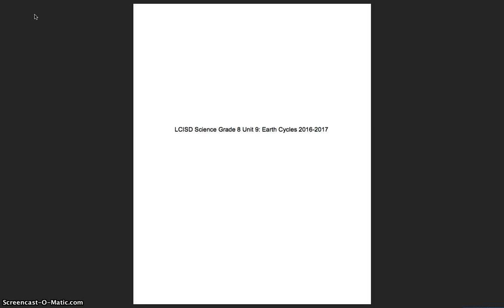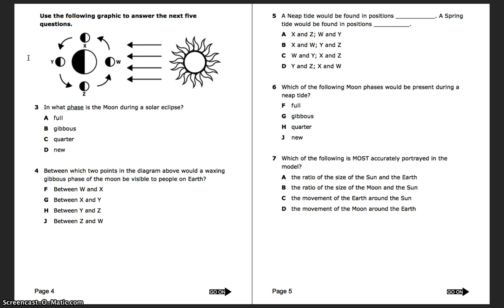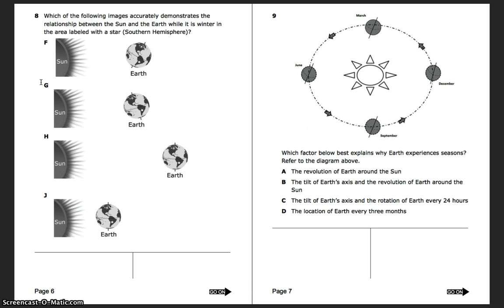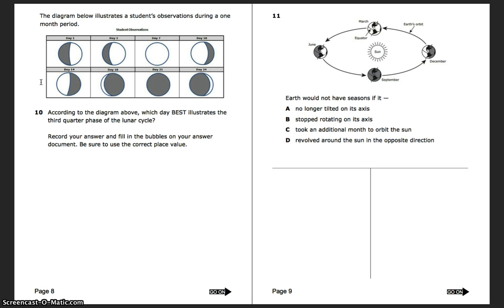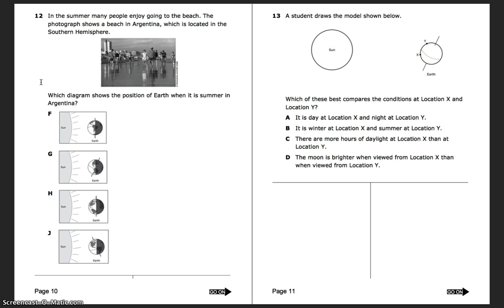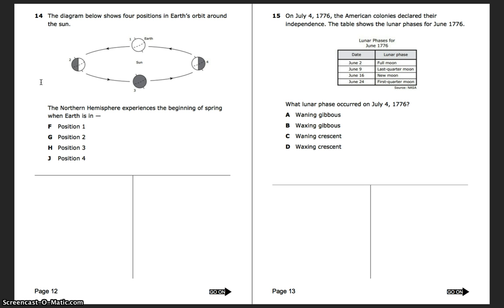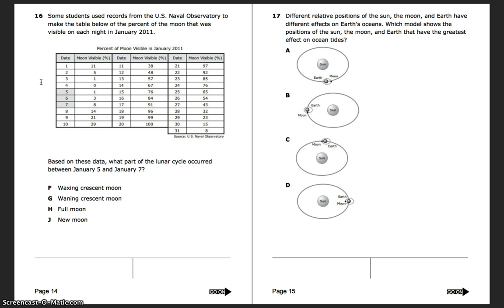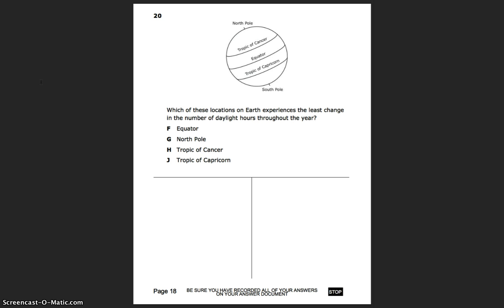Unit 8 Earth Cycles Test Regular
Regular